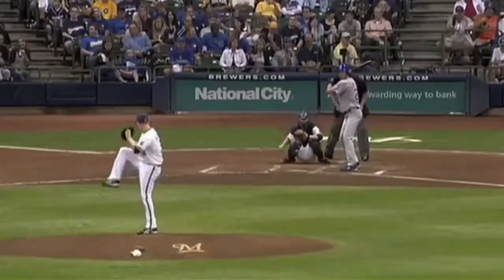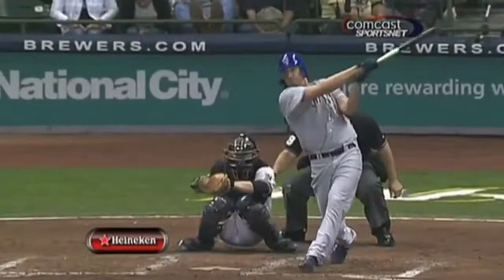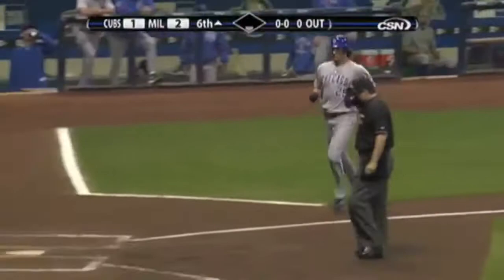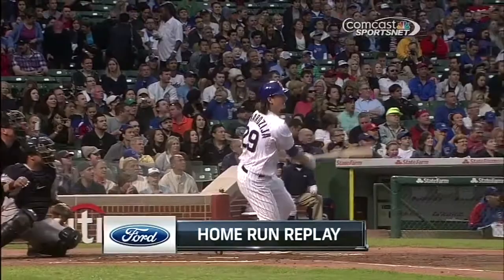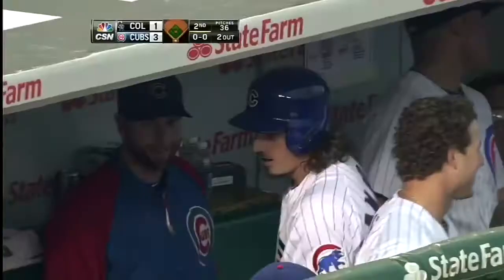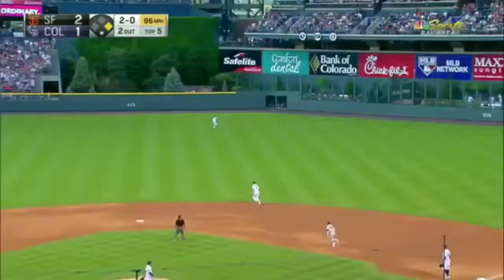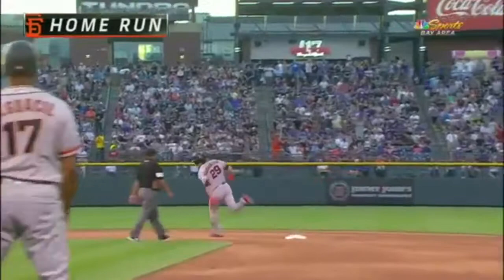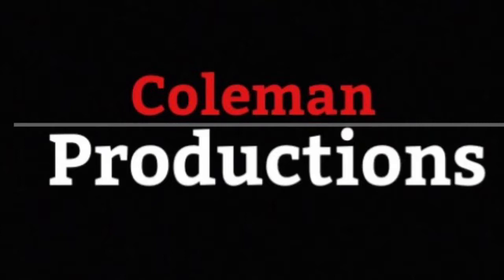Every Jeff Samardzija Home Run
New Videos Soon